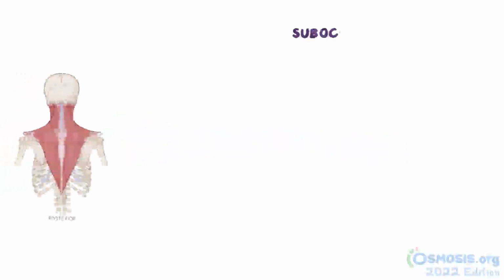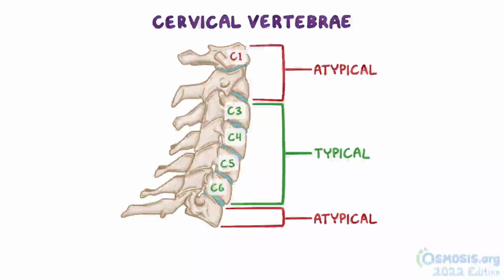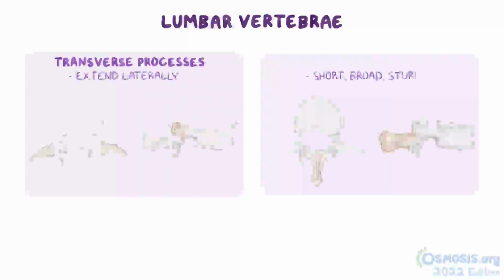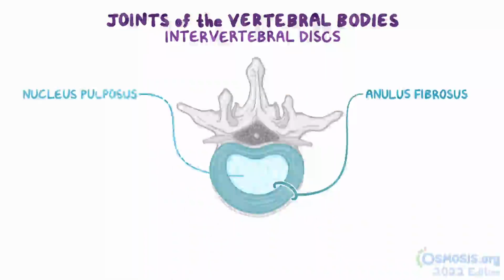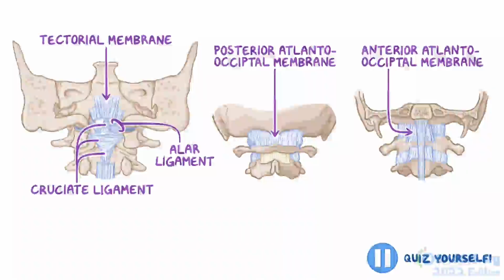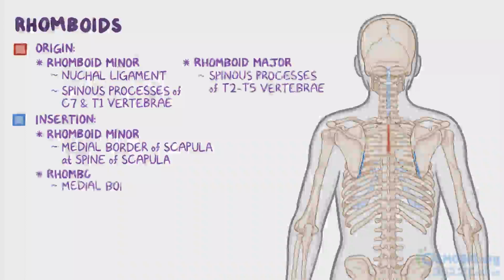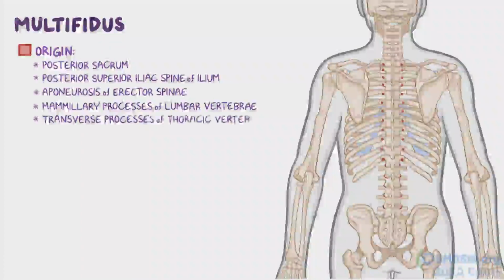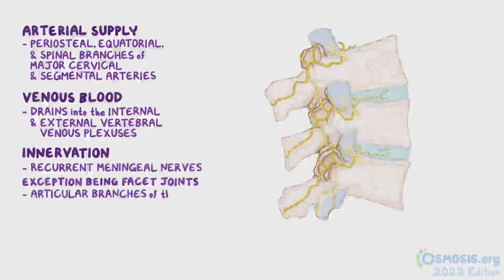20 1 Musculoskeletal system Anatomy Back